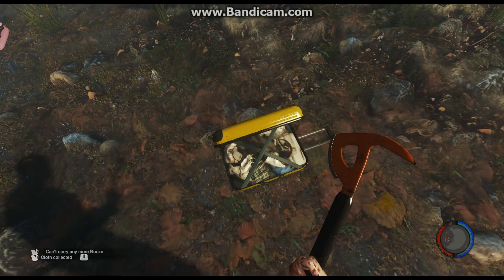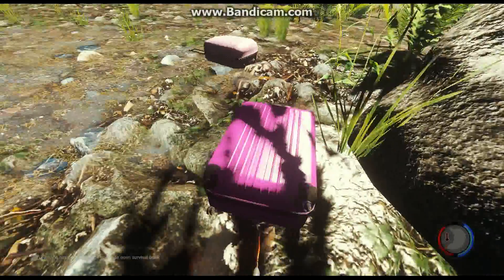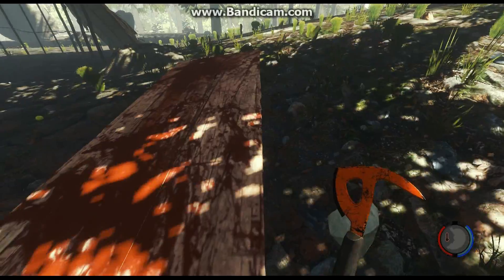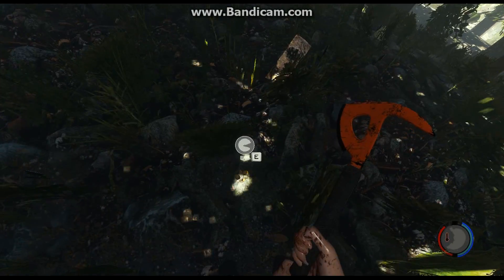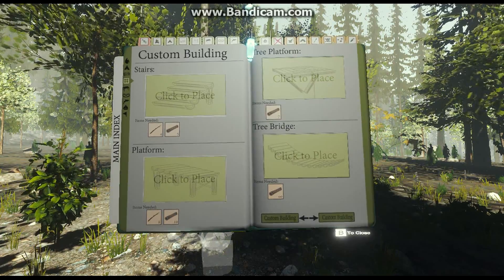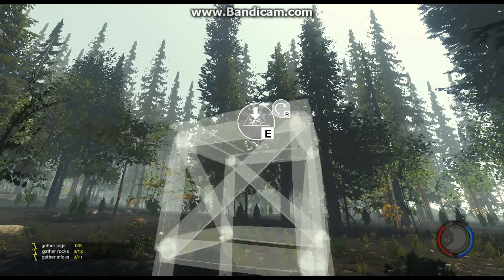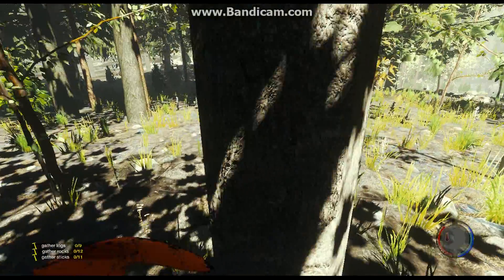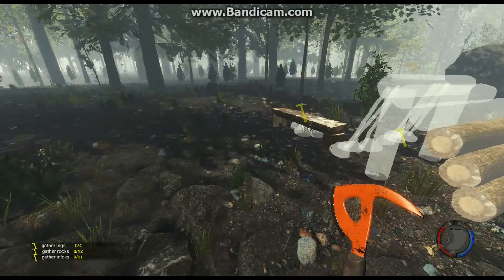The Forest -Season 2 - Part One - Epicness!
Restarting my series on The Forest! Sorry for my inconsistent uploading. It's been a pretty weird weekend, and it's been hard to upload. I'm trying though!